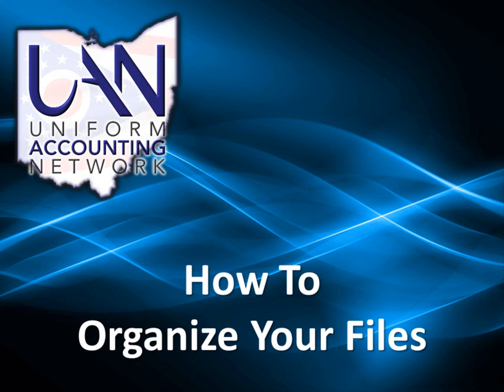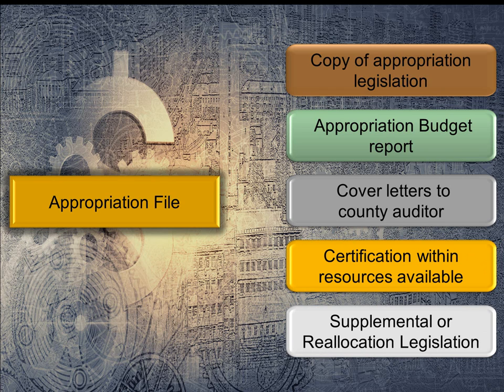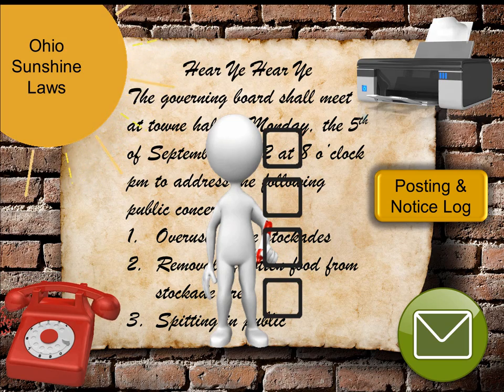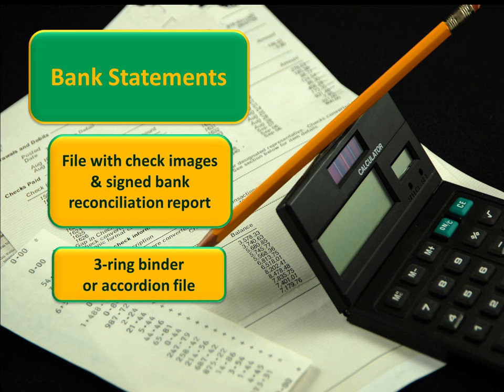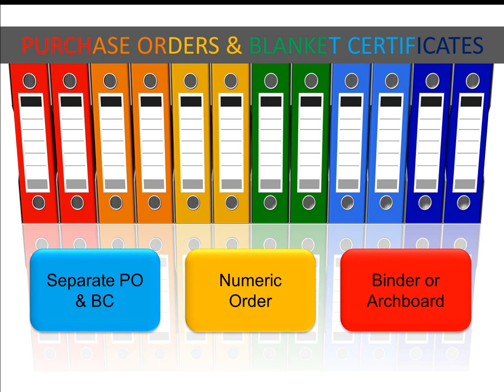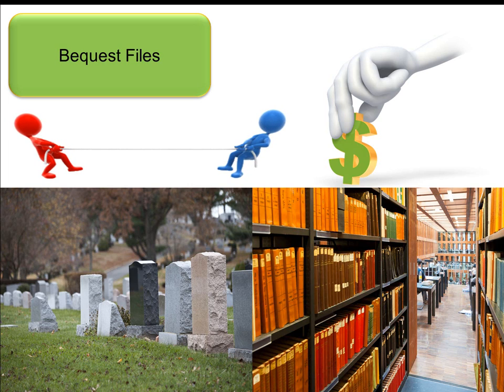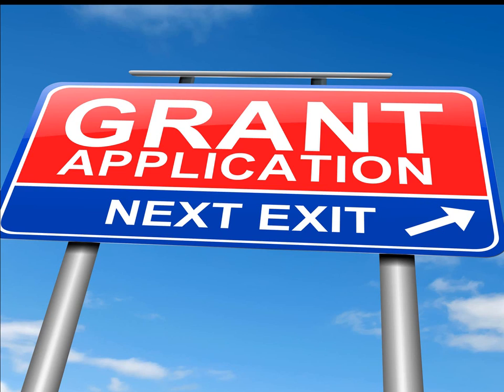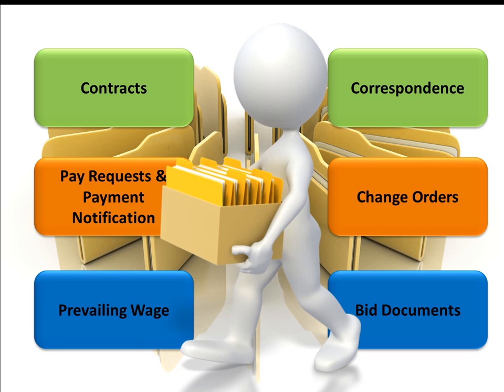How to Organize Your Files